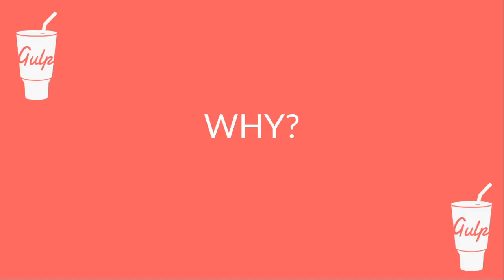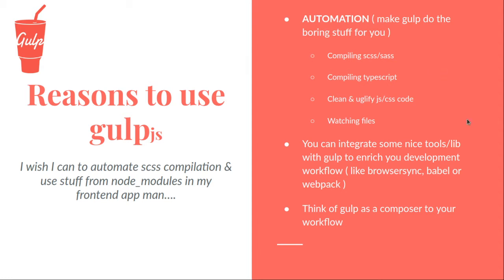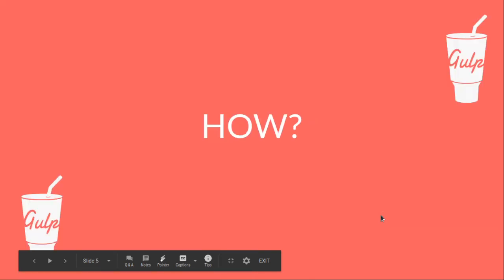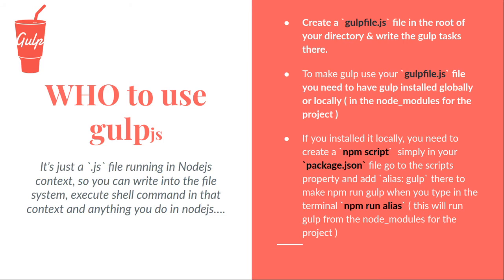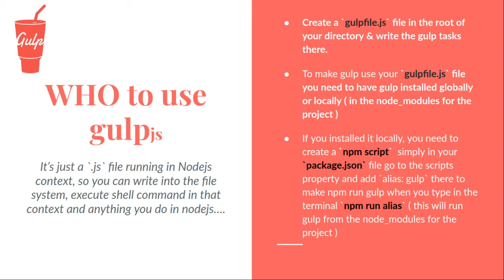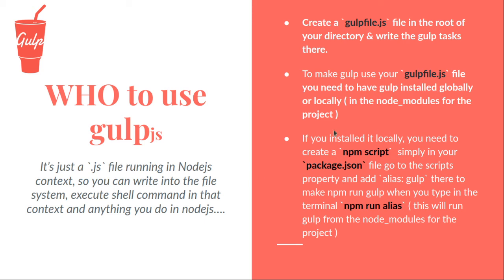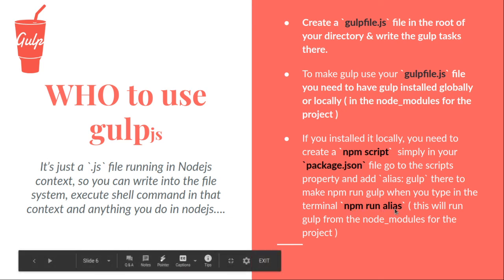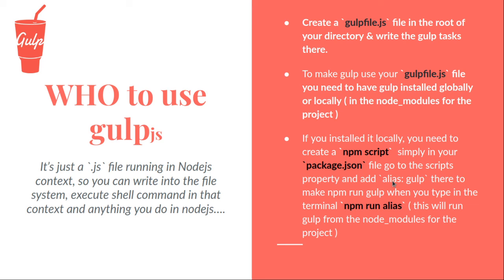01 - Gulp.js introduction 𝒘𝒉𝒚 to use it and 𝒉𝒐𝒘 to use it - Gulp 4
Gulpjs series where I go over the basic
content:
⦾ intro
⦾ gulp tasks ( series & parallel )
⦾ compiling SCSS
⦾ cleaning/minifying CSS
⦾ compiling JS
⦾ cleaning/minifying JS
⦾ File watchers
⦾ browsersync

docs:
quick start